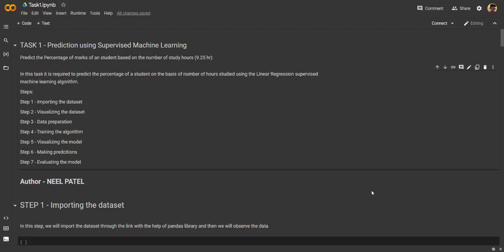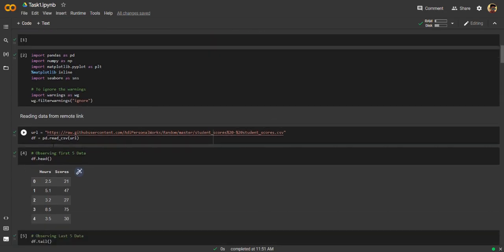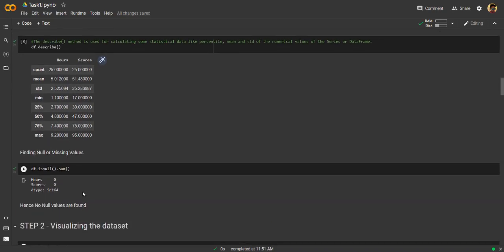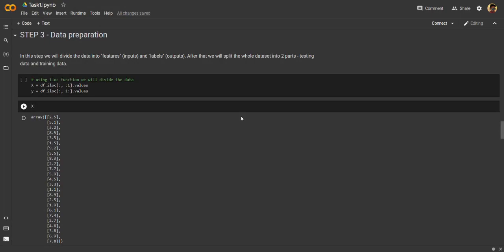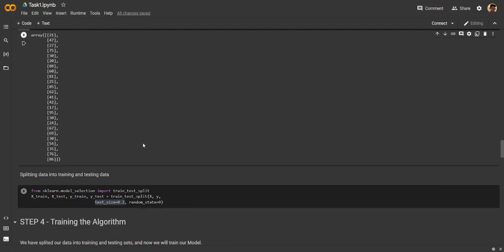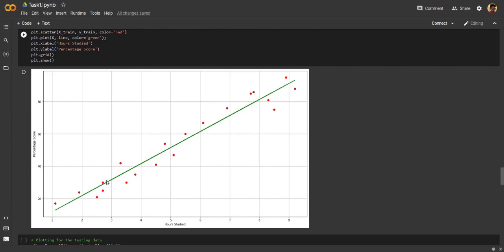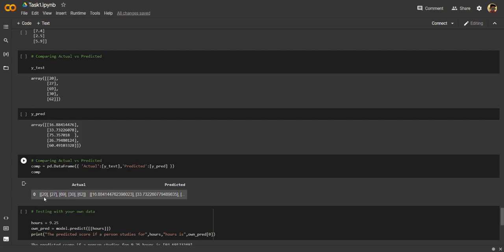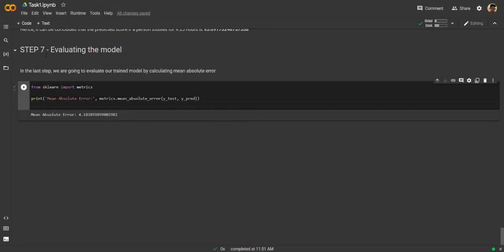The Sparks Foundation - Data Science and Business Analytics Intern (Task 1) by Neel Patel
I have completed my Task-1 as a Data Science & Business Analytics Intern at The Sparks Foundation

Task: Predict the percentage of a student based on the number of study hours studied and calculate the predicted score if a student studies for 9.25 hours/day.

Algorithm: Linear Regression
Language: Python
IDE: Google Colab
Please review my work and give your feedback.